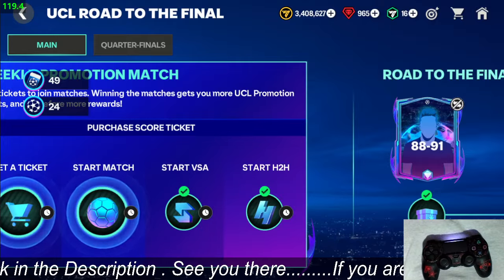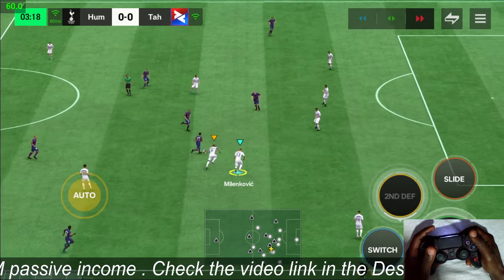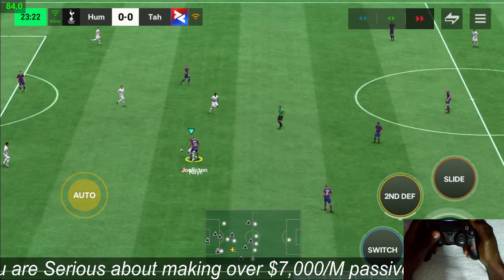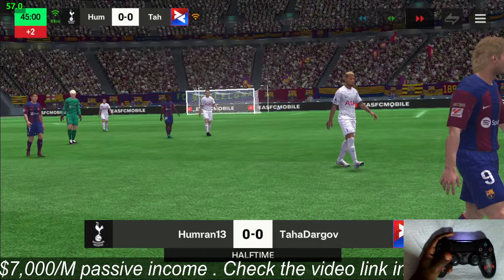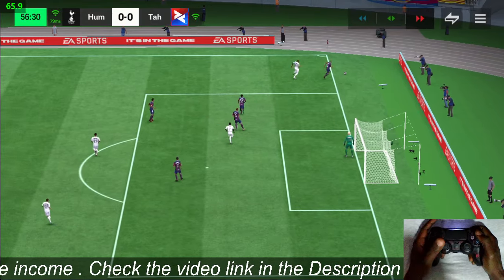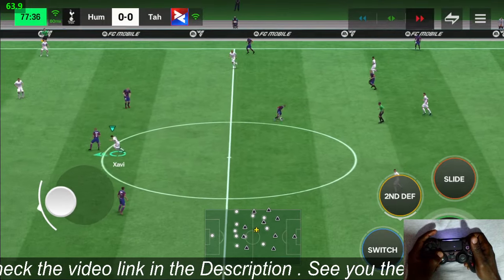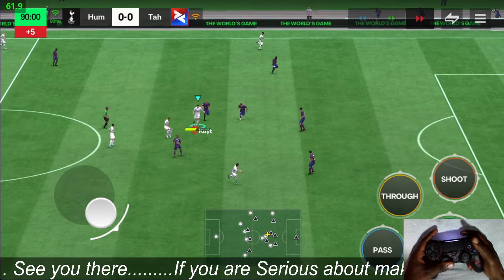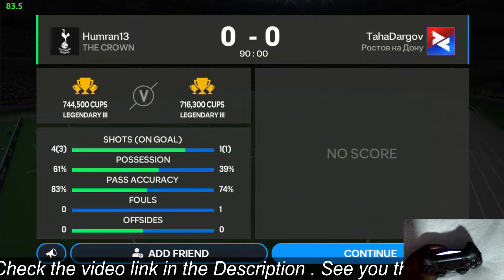Playing FC Mobile 24 With a Controller! Day Gameplay